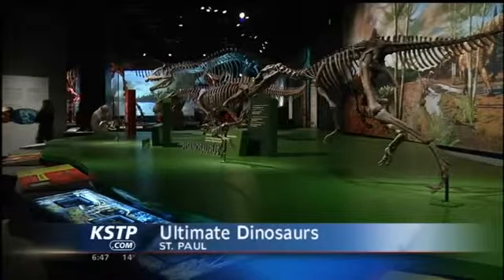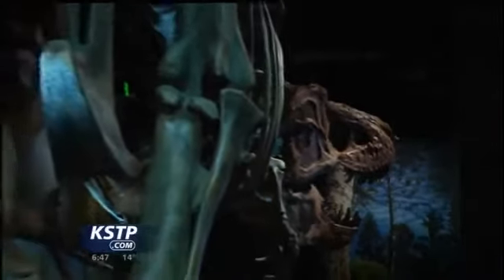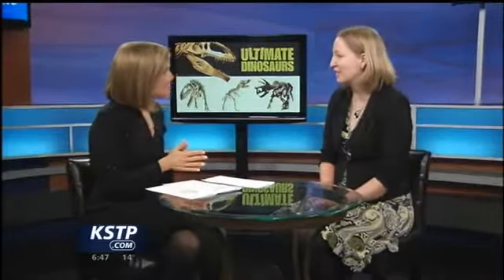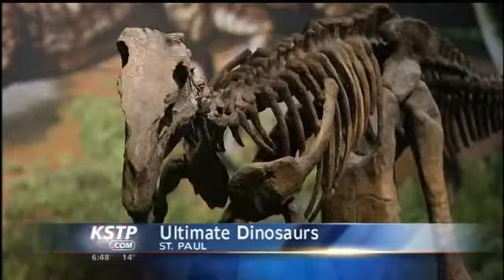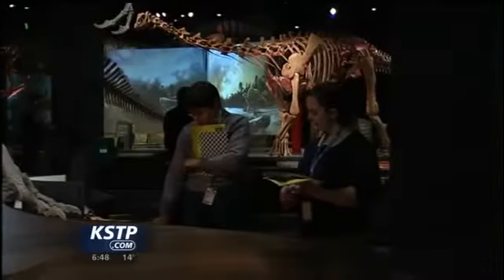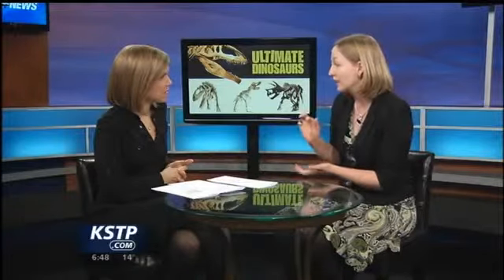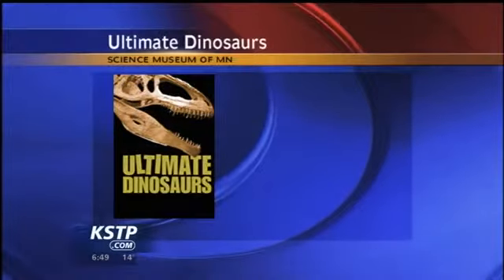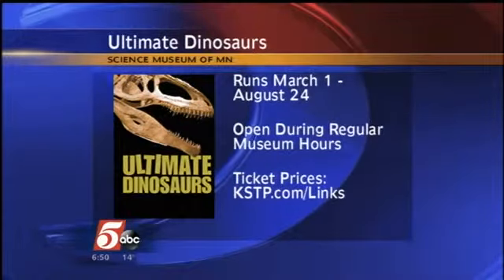Science Museum Featuring Dinosaur Exhibit of New Breeds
A brand new exhibit is ready to roar into the science museum. It's called Ultimate Dinosaurs. It's a huge new exhibition featuring 20 fascinating specimens from the other side of the world. It will open at the Science Museum on March 1 and run through Aug. 24, 2014.